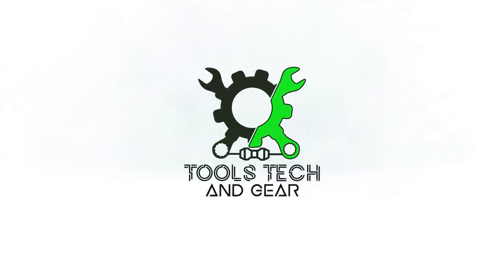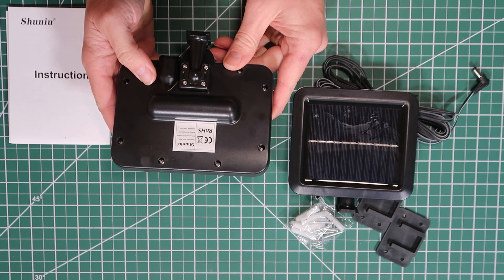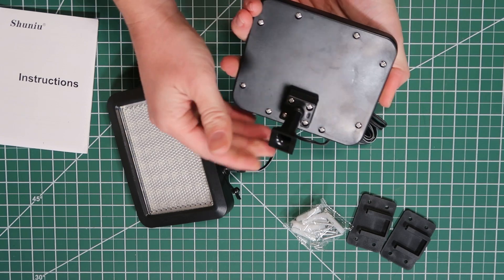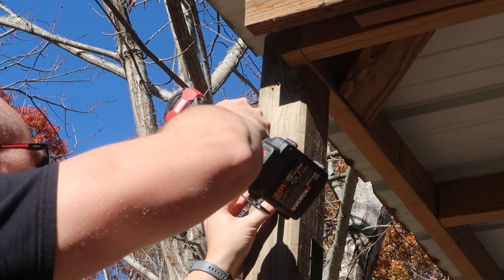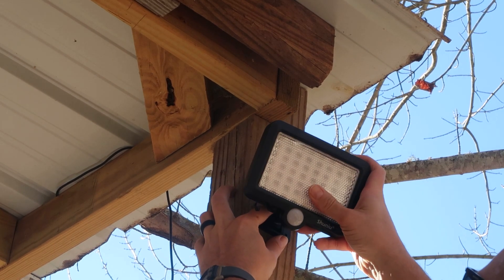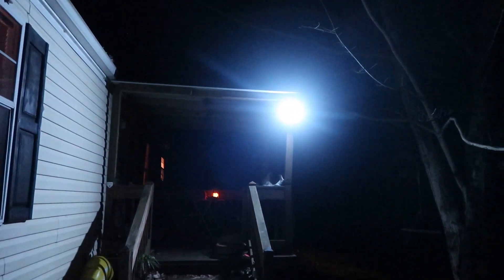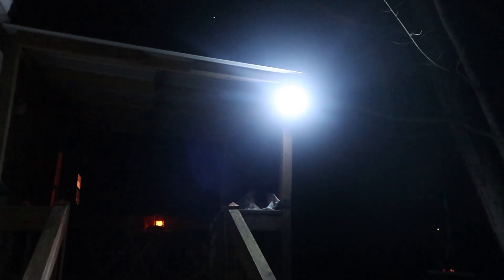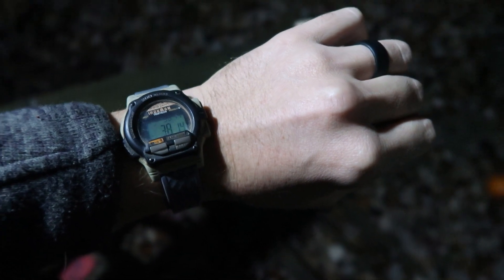Shuniu Solar Powered Motion Detector 56 LED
A 56 LED solar powered motion detector light. This little light mounts on a wall as does the solar panel. It gives off a nice amount of light for a walkway or driveway.